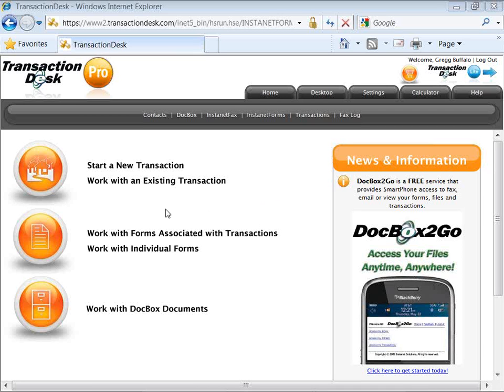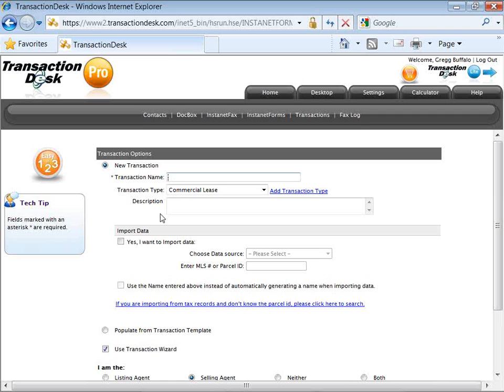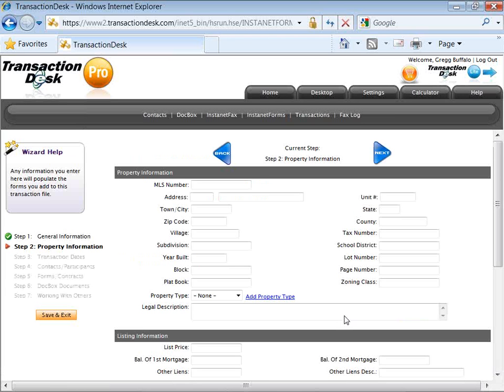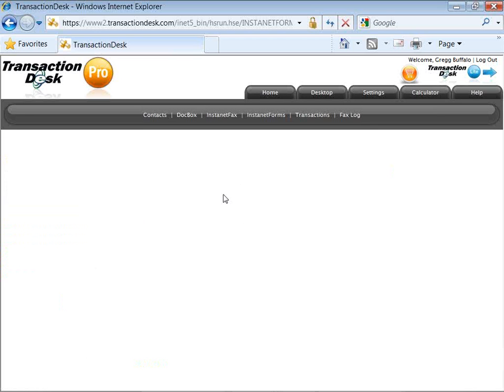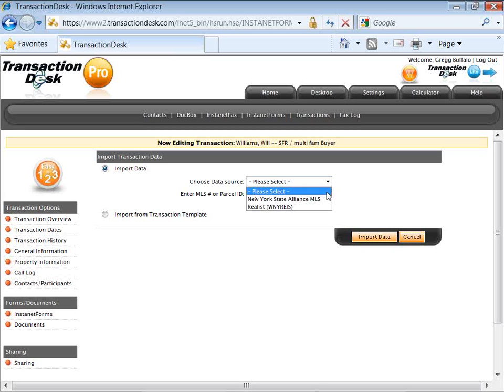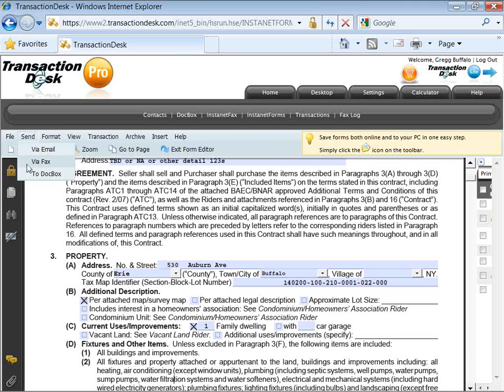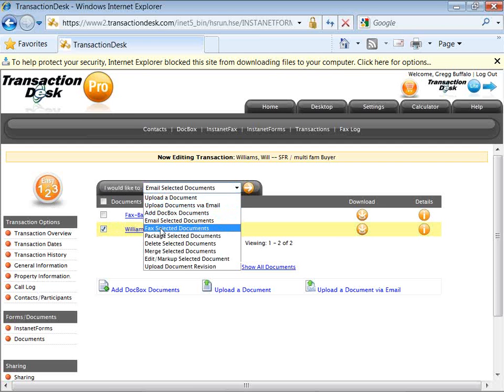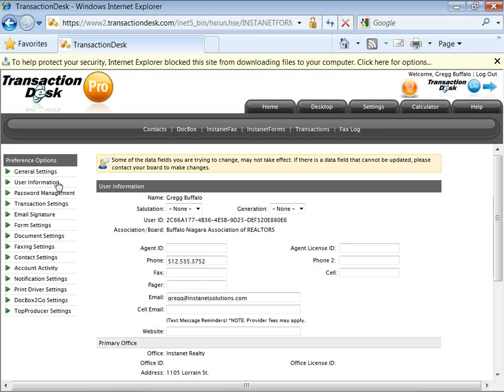InstanetForms Pro Plus DocBox and Transaction Files - Type Up Contracts and Reload Signed Copies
Support Page - Instanet Forms Online Pro Plus DocBox and Transaction File - Type-up Contracts and Re-load Signed Docs: 45 minutes